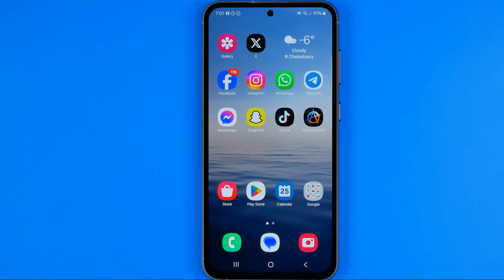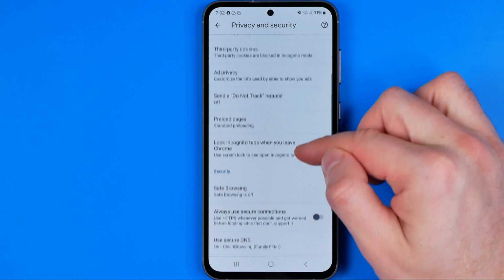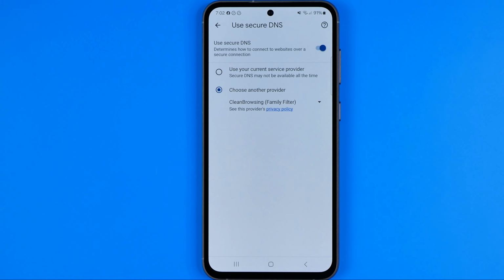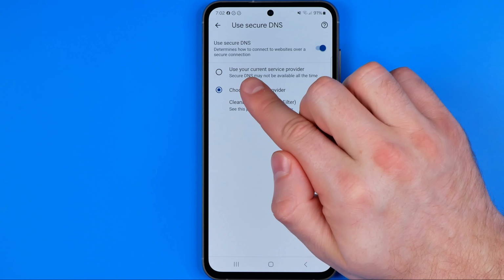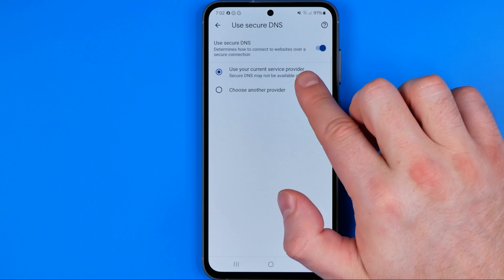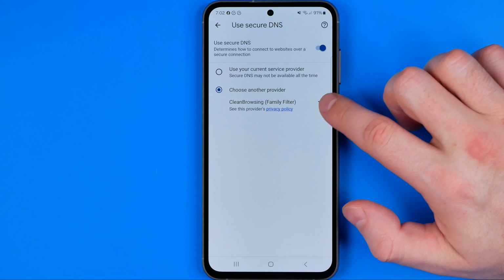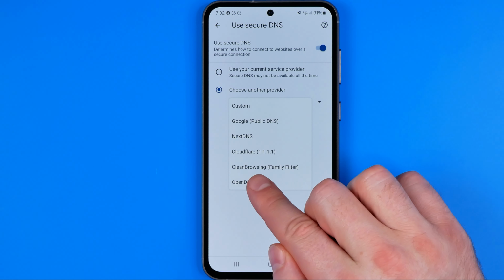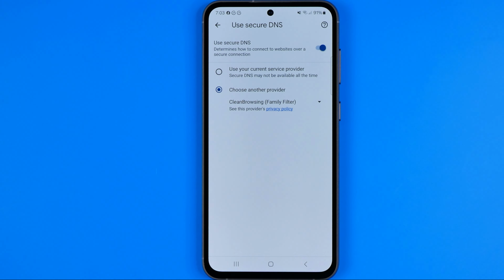How to Block Adult Websites on Android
If you are looking for a video about how to block adult websites on android, here it is!